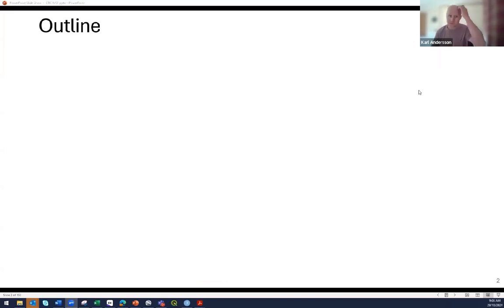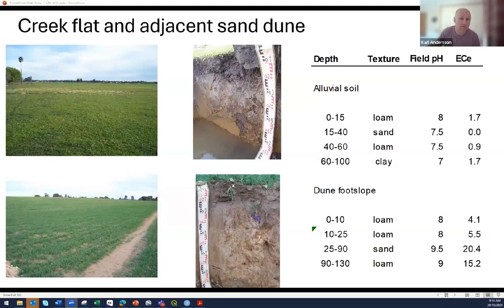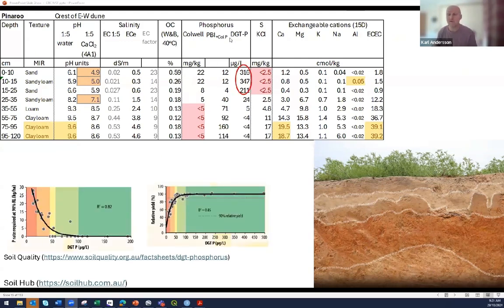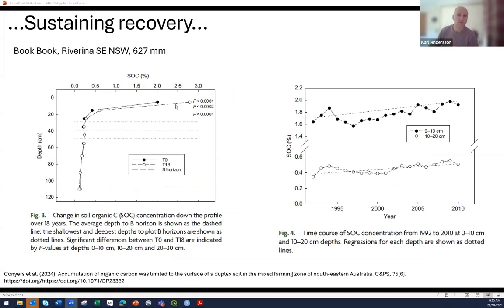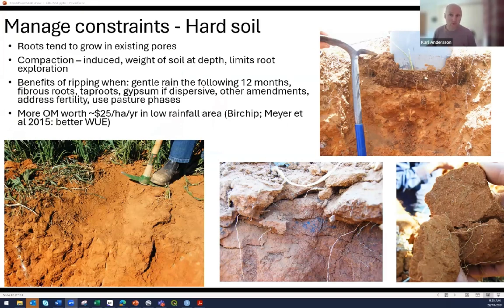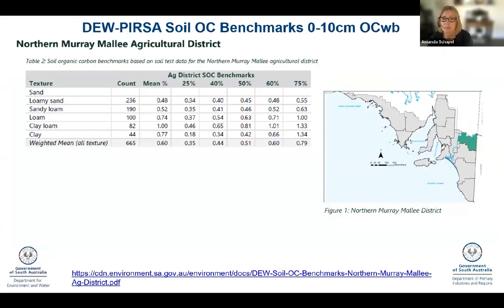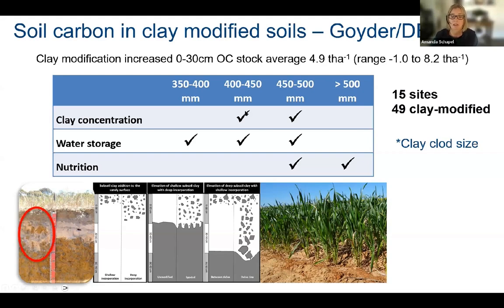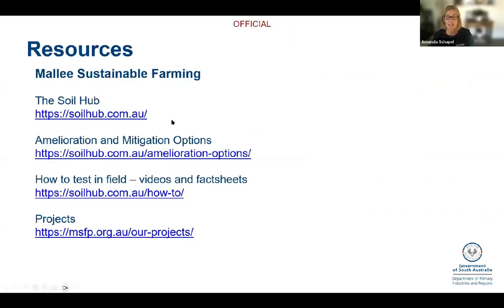Opportunities and practices for soil carbon management in Southwest NSW – Soil CRC webinar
Hosted by Mallee Sustainable Farming, this webinar offers an in-depth look at soil carbon’s role in low-rainfall, sandy regions.

Dr. Karl Anderson (NSW Department of Primary Industries and Regional Development) provides an overview of soil carbon dynamics, the challenges of building SOC in low-rainfall zones, and best practices for maintaining SOC. Nick Paltridge (MSF Project Manager) facilitates the discussion, offering insights on regional soil health and carbon projects. Dr. Amanda Schapel (SA Department of Primary Industries and Regions) dives into strategies for managing sandy soils and leveraging soil amendments to boost carbon storage.

Whether you’re looking to improve soil health, maximise carbon retention, or understand the nuances of carbon farming in Mallee conditions, this webinar offers valuable insights and practical takeaways:

- The fundamentals of soil organic carbon (SOC) and its impact on soil health and productivity
- Key challenges in building SOC in low-rainfall Mallee soils
- Practical strategies for managing and maintaining SOC, from clay and organic amendments to reducing soil constraints
- Considerations for farmers exploring soil carbon projects.

Additional resources
A supporting fact sheet and related resources can be accessed on the Soil CRC

The webinar was delivered as part of the Soil CRC’s ‘Soil carbon capacity building for NSW farmers and advisors’ project (6.4.003), and supported by the NSW Department of Climate Change, Energy, the Environment and Water through the Primary Industries Productivity and Abatement Program (PIPAP).